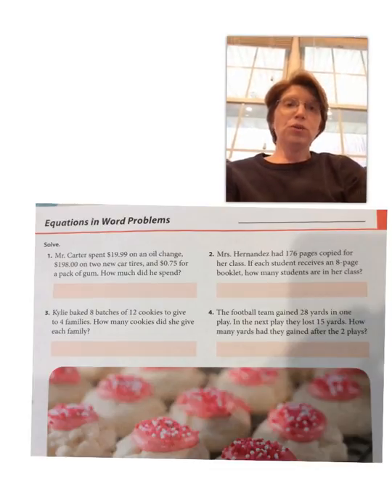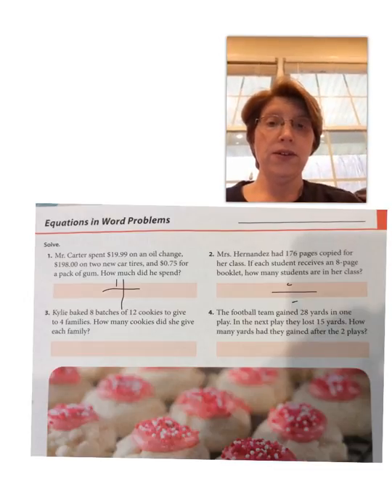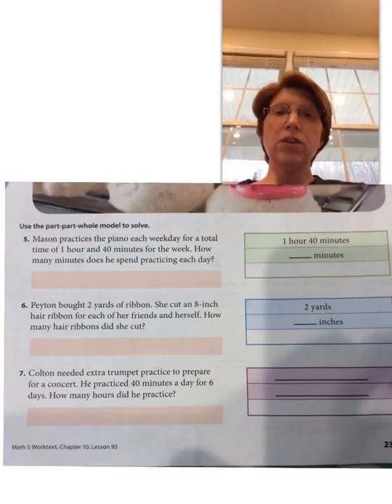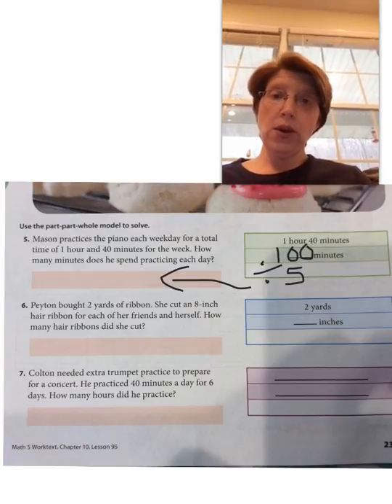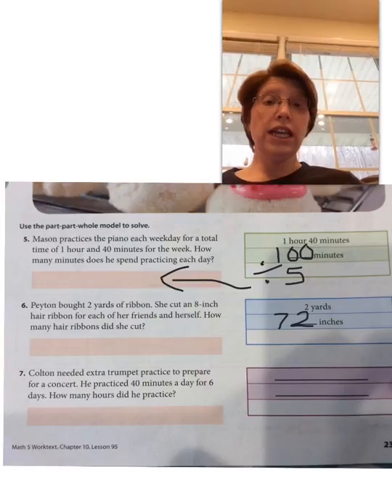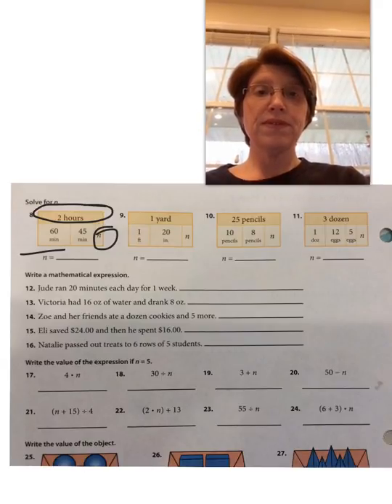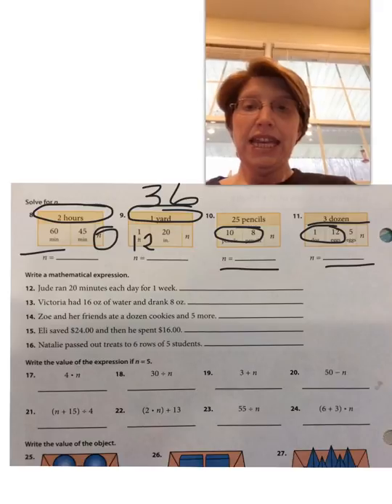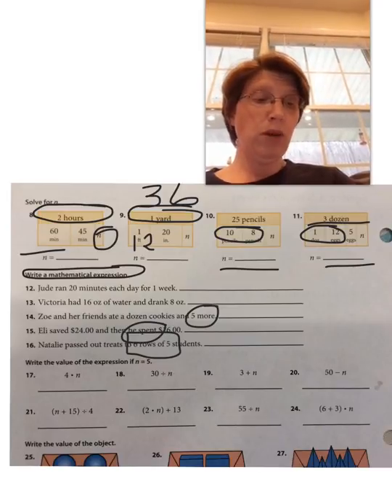Math p. 237 (March 16)